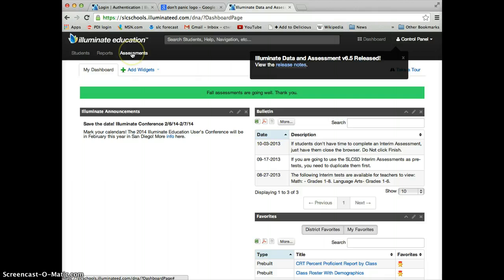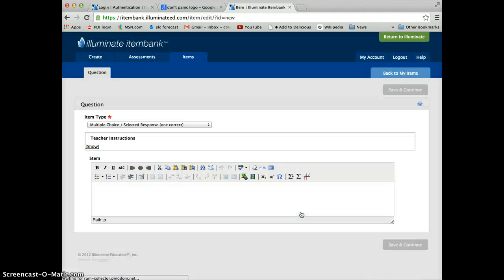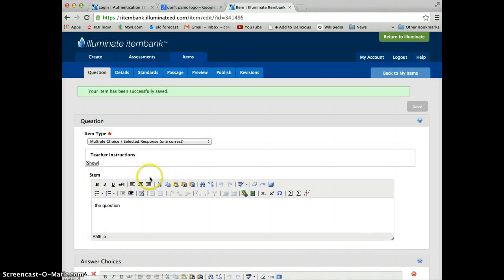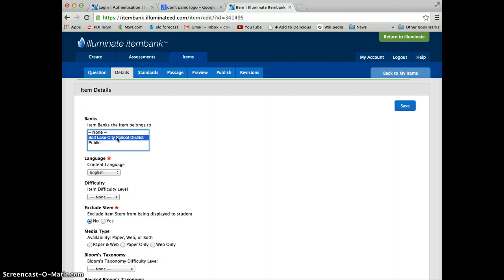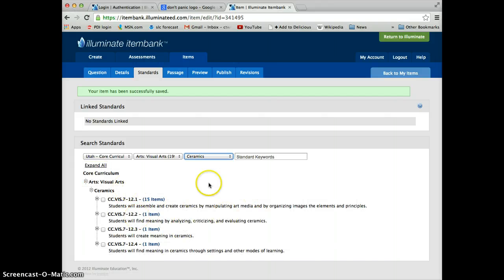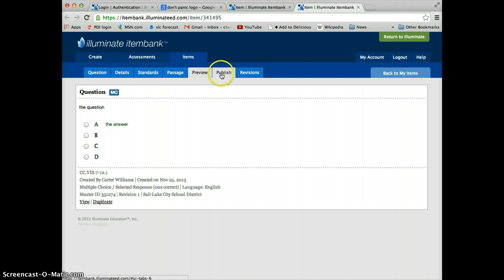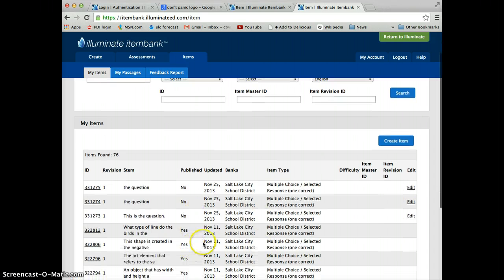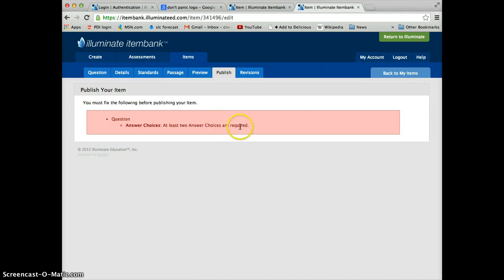illuminate: writing question in itembank